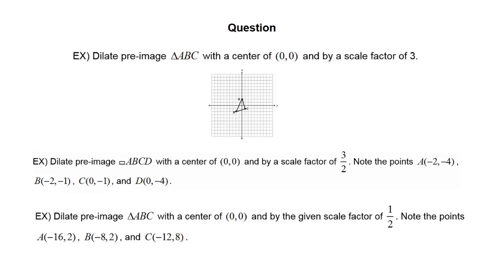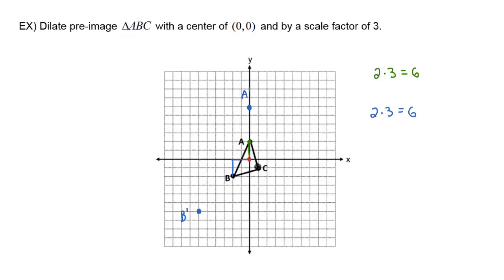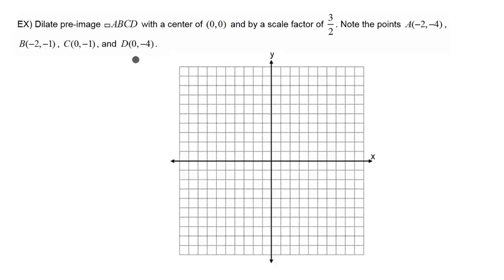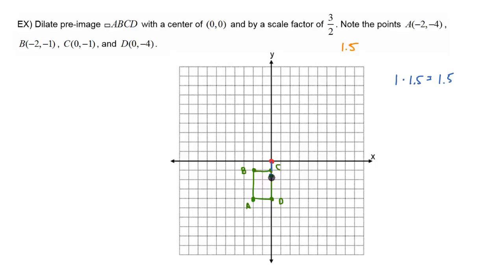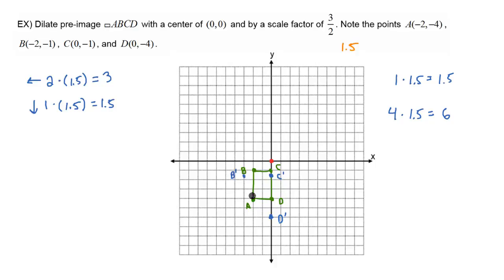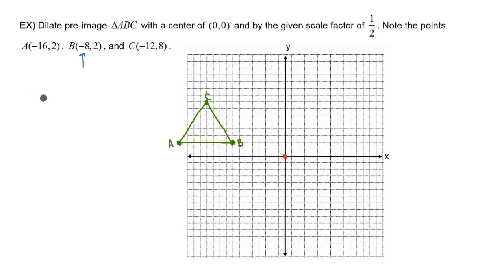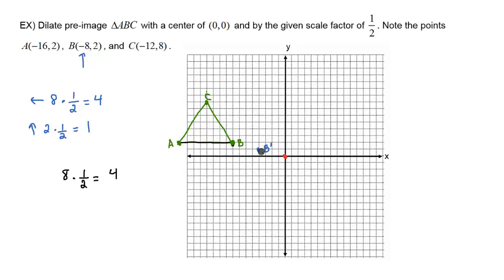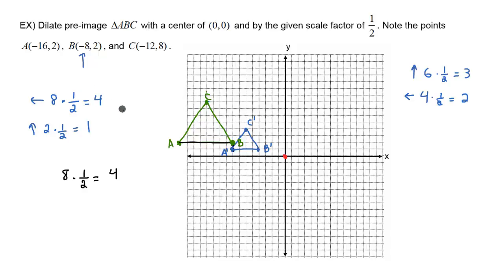Dilation - Example 1